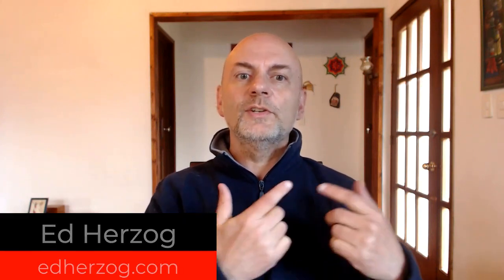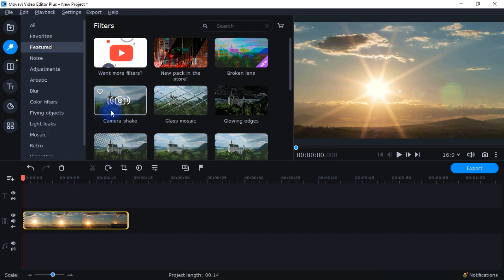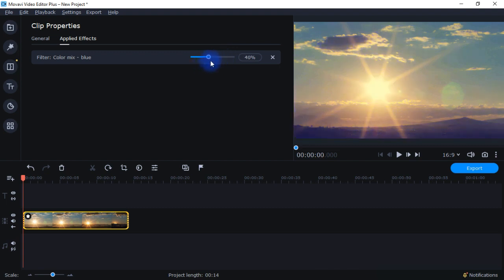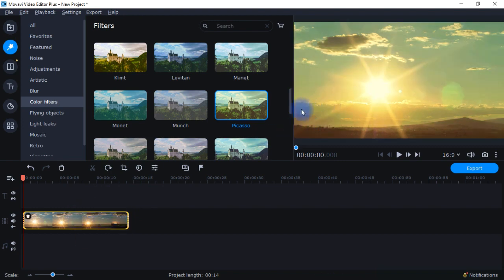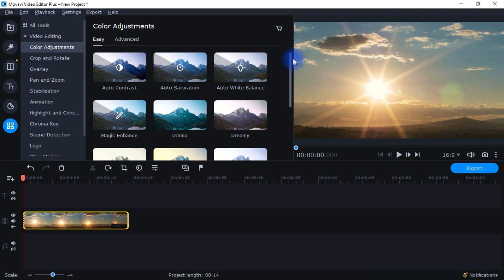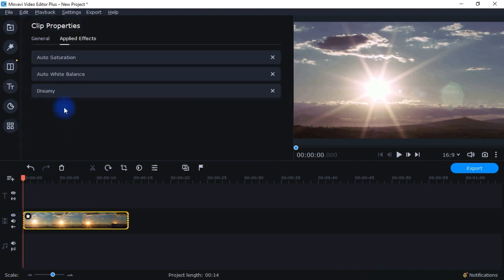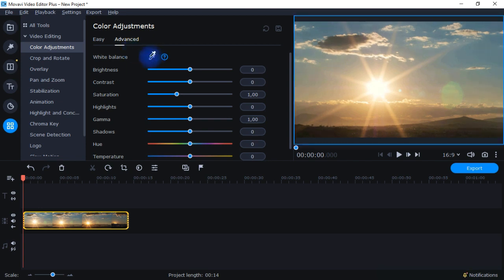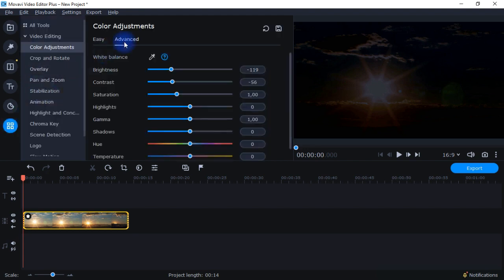Color Corrections and Color Adjustments: Movavi Video Editor Tutorial 2021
In this Movavi video editor tutorial, I take you through the various options for correcting and adjusting the colors of your video.